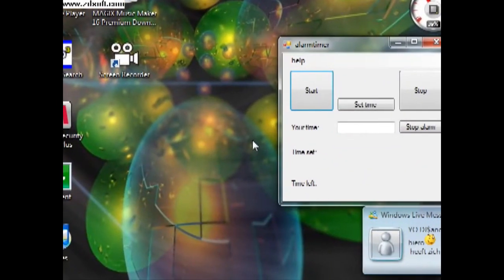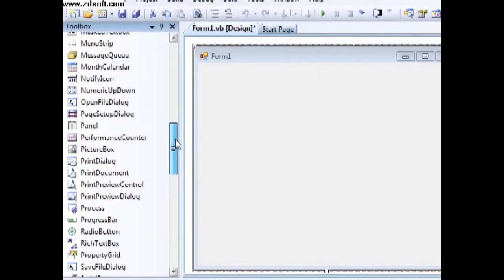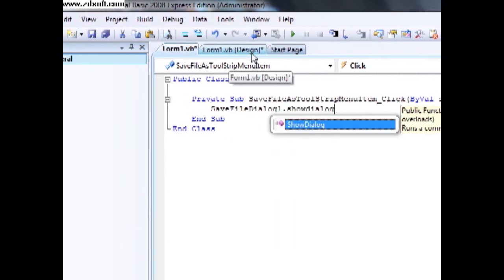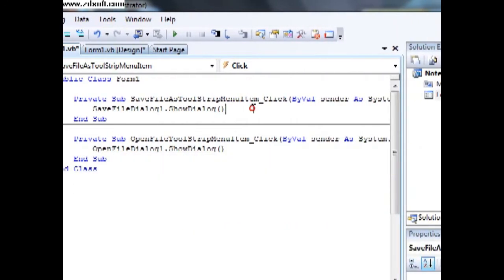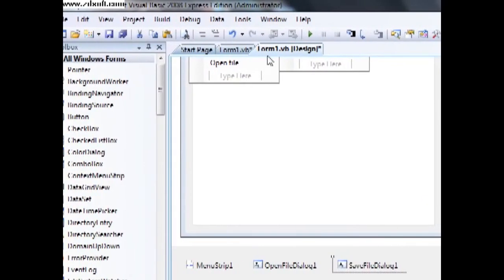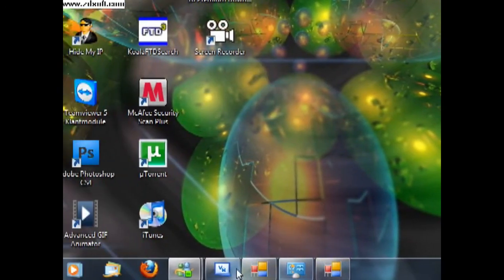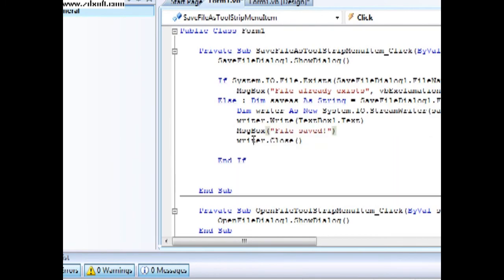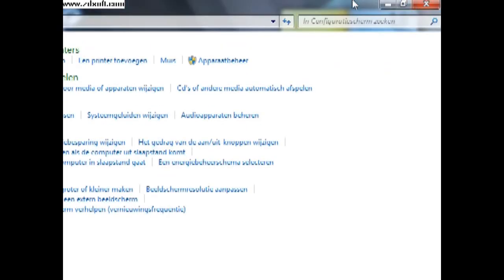hd tutorial: Make a notepad in VB2008 (part1)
How to make a simple notepad in visual basic 2008?
This video tells you!
FOR TEXTTUTORIALS AND MORE!